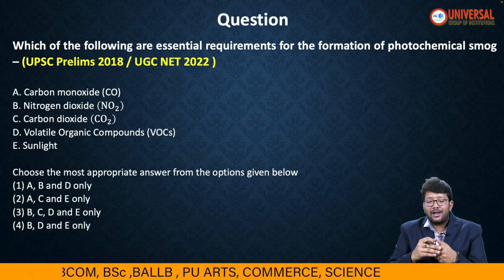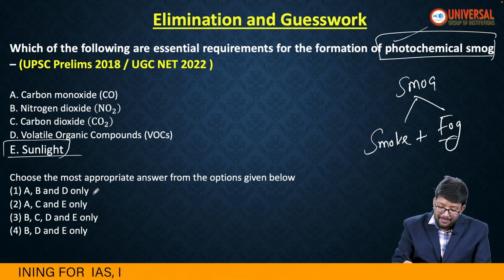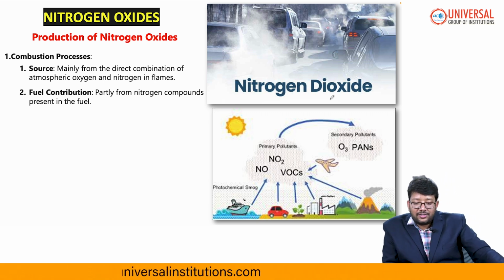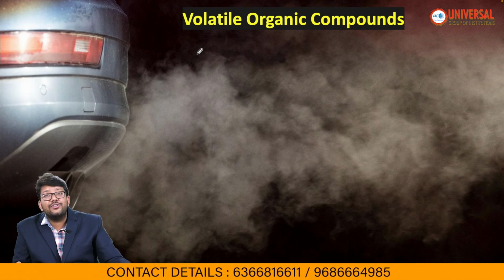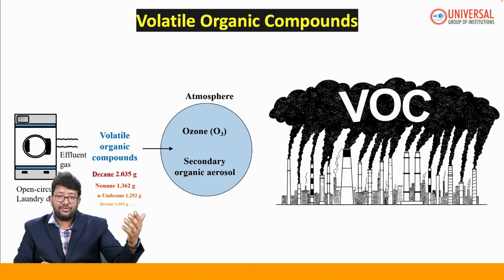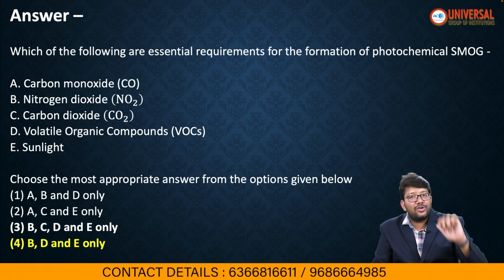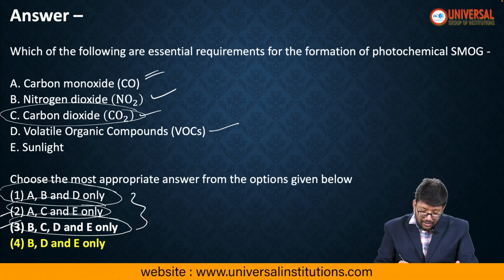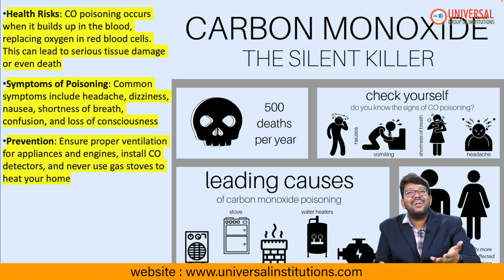Best Trick to Solve UPSC PYQ's | UPSC 2025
Solving Previous Year Questions (PYQs) is a game-changer for UPSC aspirants. Learn effective strategies to tackle PYQs, understand patterns, and maximize your preparation. Get insights into how solving these questions can enhance your conceptual clarity, time management, and answer-writing skills for both Prelims and Mains. Start your journey to success today!

Timestamps
0:00 - 0:30: Introduction to the importance of PYQs (Previous Year Questions)
0:30 - 2:00: Why solving PYQs is critical for UPSC preparation
2:00 - 4:00: Step-by-step approach to analyzing PYQs
4:00 - 6:00: Identifying recurring patterns and key themes
6:00 - 8:00: Tricks to eliminate wrong options effectively
8:00 - 10:00: Using PYQs to enhance syllabus coverage
10:00 - 12:00: Integrating PYQs with current affairs
12:00 - 14:00: Common mistakes to avoid while solving PYQs
14:00 - 15:11: Final tips and conclusion + motivational message